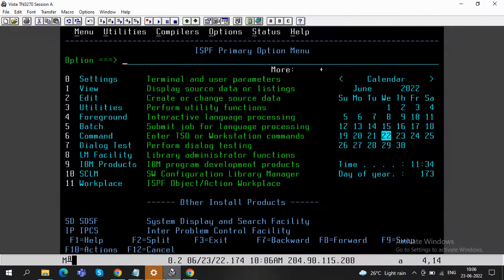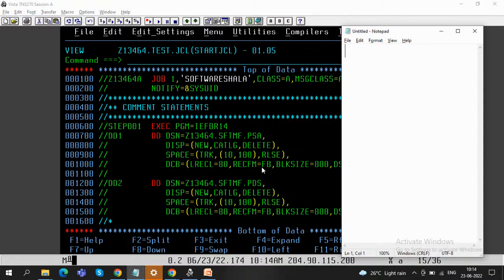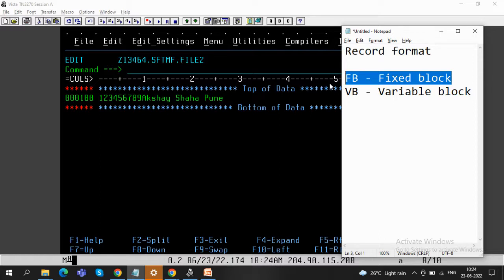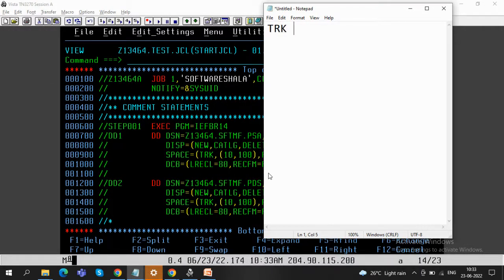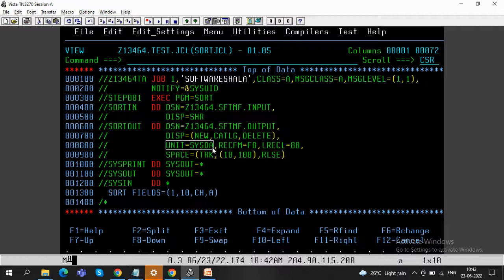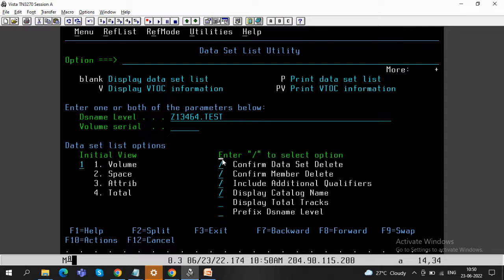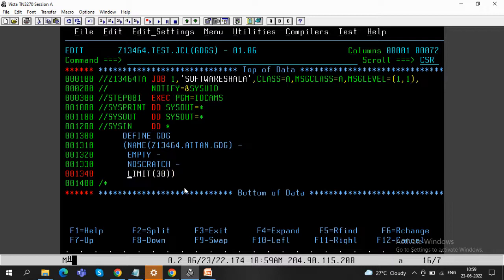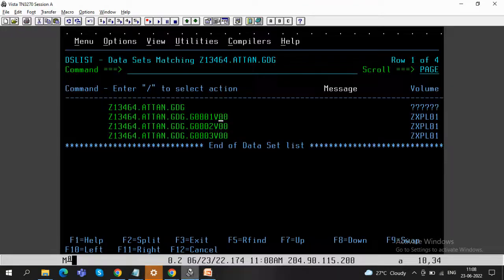GDG in deatil, Session 4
This is session 4 of mainframe training . Please go through it and let me in case any doubts.